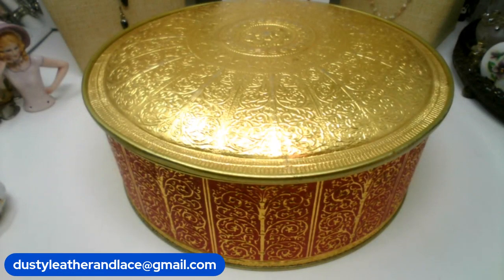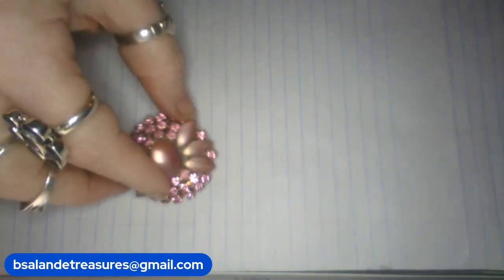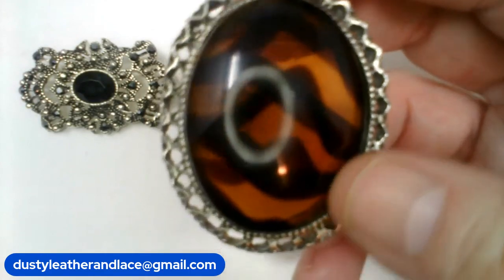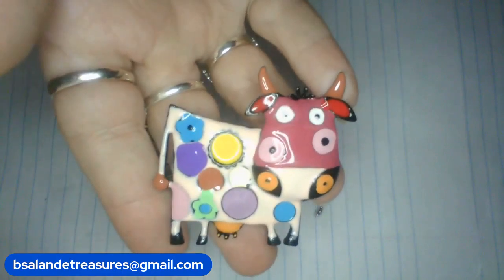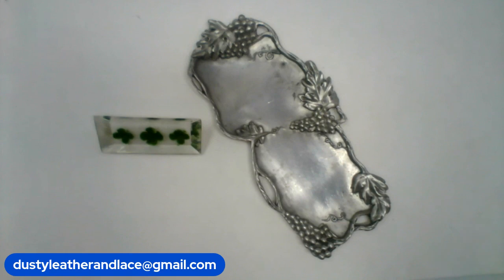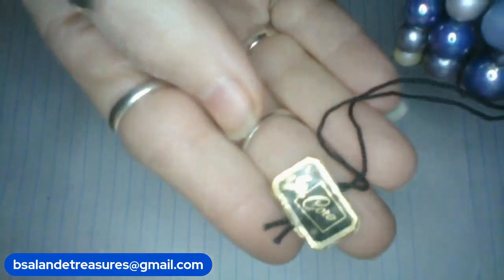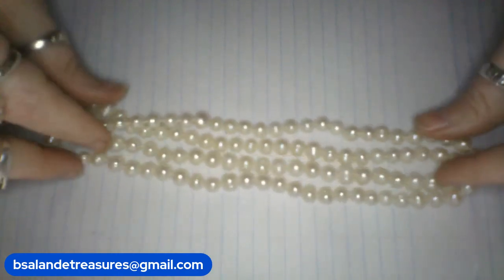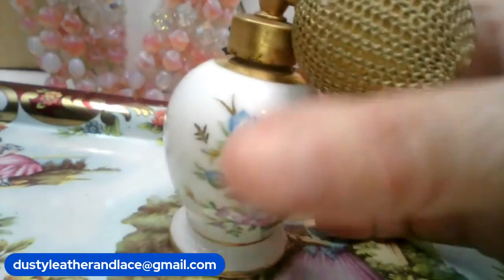Night Owl BIN Jewelry & Oddities sale with Kel & Bel 9:30 pst